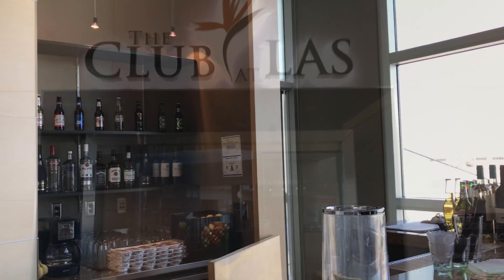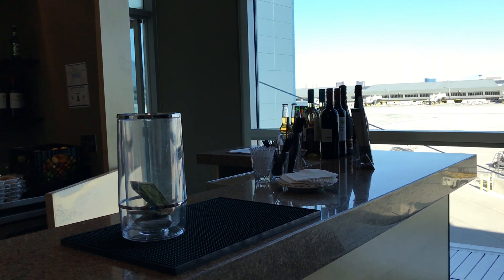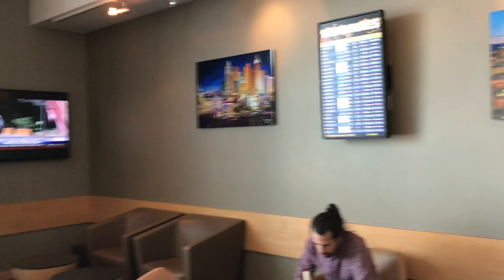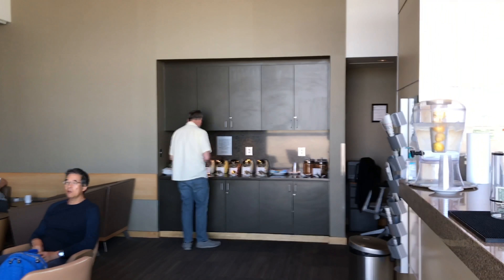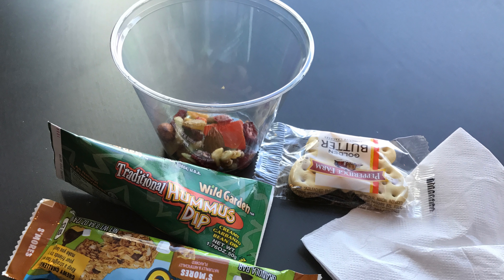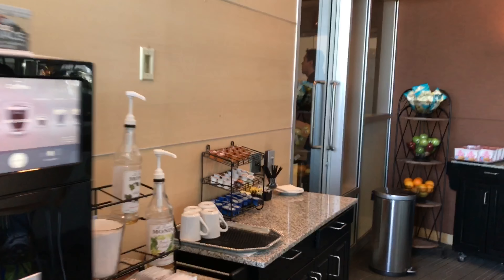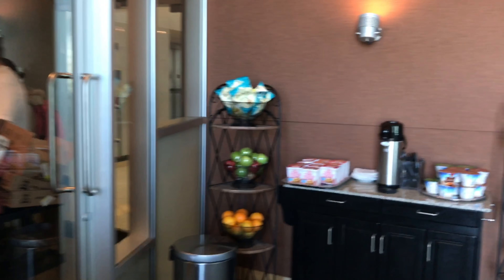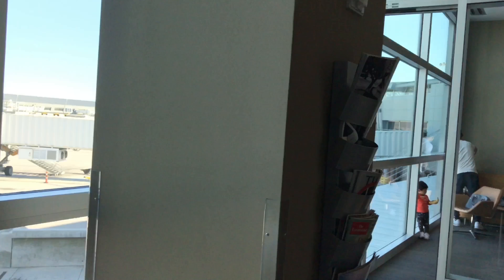The Club at LAS 11/2016